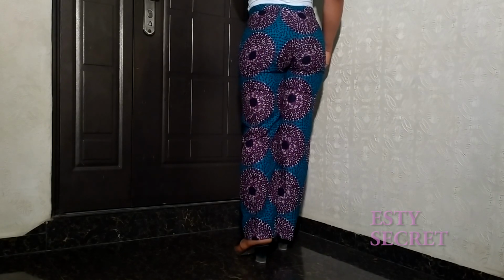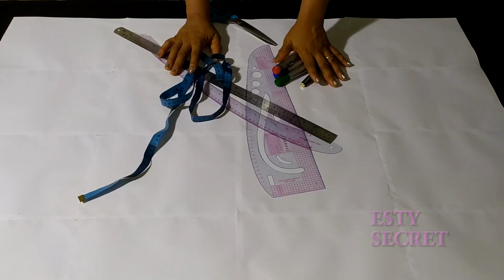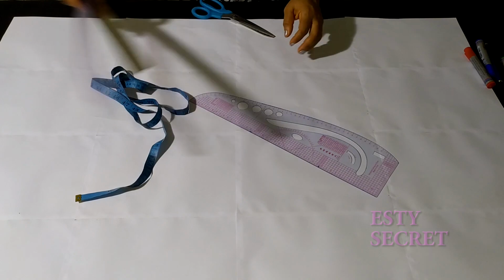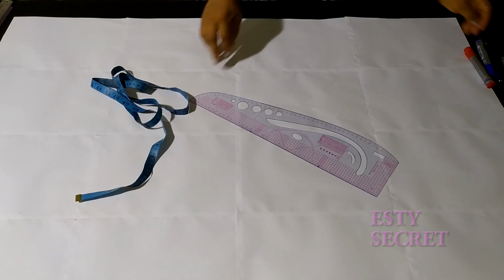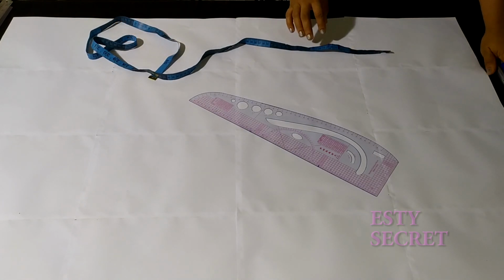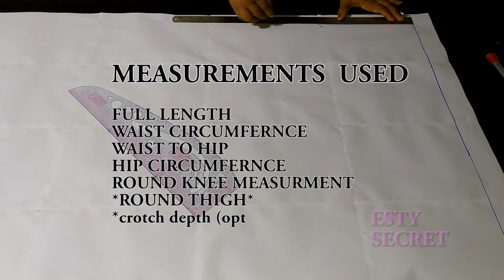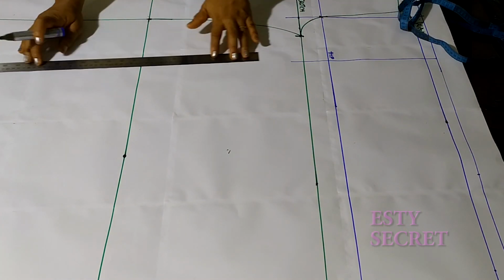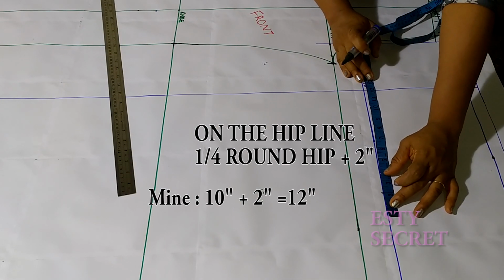HOW TO DRAFT A PANT/ TROUSER PATTERN WITH CONTOURED WAIST BAND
Hello friends and fashion lovers, how are you doing?
Today's tutorial is a highly requested one. How to draft a pant/ trouser/Pantalon, however you call it. The steps are beginner friendly easy and the result is a well fitted trouser/ pant.
I used to struggle in the past remembering to rise the sides, the crotch. but, you don't have to worry about all that because all you need is your basic measurement to make pant / trouser block that actually fits. The fun part for me is the endless manipulations you can do with this fitted pant/trouser block.
If you would like to be notified of upcoming videos on this channel, please click that bell icon next to my name - that way, you'll never miss a video.